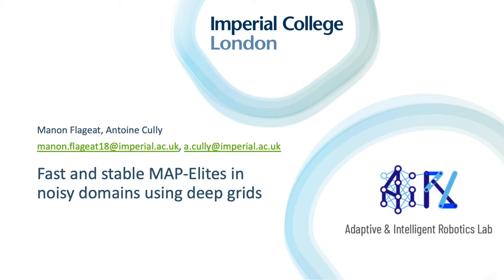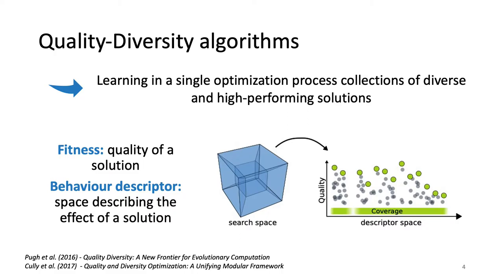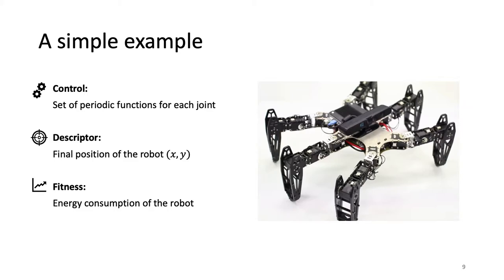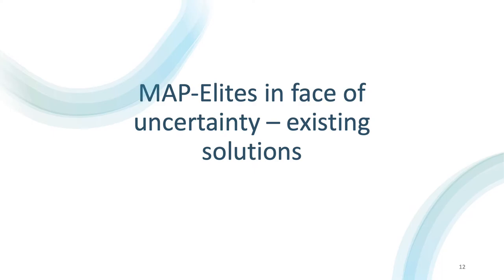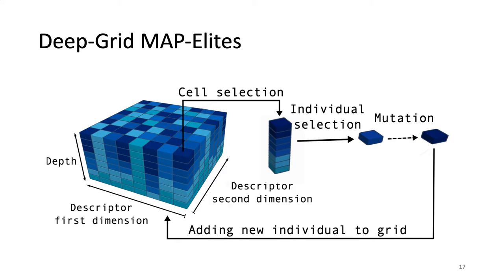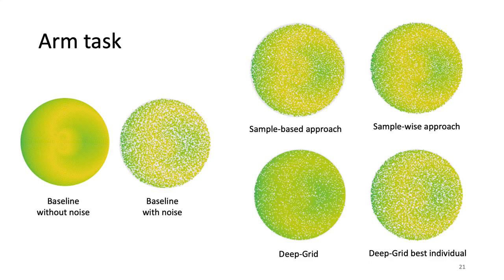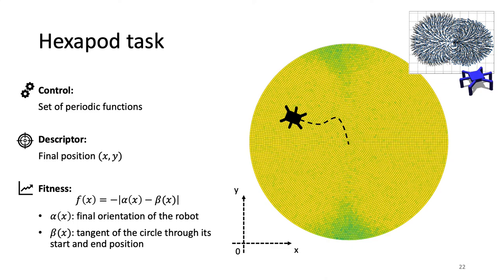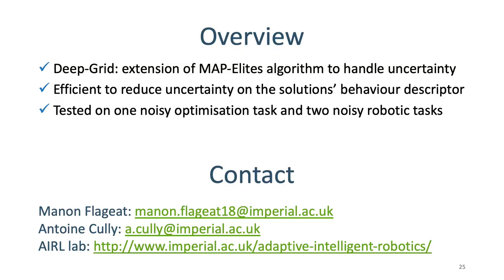Manon Flageat - Alife 2020 Contributed Talk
Manon Flageat - Fast and stable MAP-Elites in noisy domains using deep grids

Abstract: Quality-Diversity optimisation algorithms enable the evolution of collections of both high-performing and diverse solutions. These collections offer the possibility to quickly adapt and switch from one solution to another in case it is not working as expected. It therefore finds many applications in real-world domain problems such as robotic control.
 However, QD algorithms, like most optimisation algorithms, are very sensitive to uncertainty on the fitness function, but also on the behavioural descriptors. Yet, such uncertainties are frequent in real-world applications.
 Few works have explored this issue in the specific case of QD algorithms, and inspired by the literature in Evolutionary Computation, mainly focus on using sampling to approximate the "true" value of the performances of a solution. However, sampling approaches require a high number of evaluations, which in many applications such as robotics, can quickly become impractical.
 In this work, we propose Deep-Grid MAP-Elites, a variant of the MAP-Elites algorithm that uses an archive of similar previously encountered solutions to approximate the performance of a solution. We compare our approach to previously explored ones on three noisy tasks: a standard optimisation task, the control of a redundant arm and a simulated Hexapod robot. The experimental results show that this simple approach is significantly more resilient to noise on the behavioural descriptors, while achieving competitive performances in terms of fitness optimisation, and being more sample-efficient than other existing approaches.